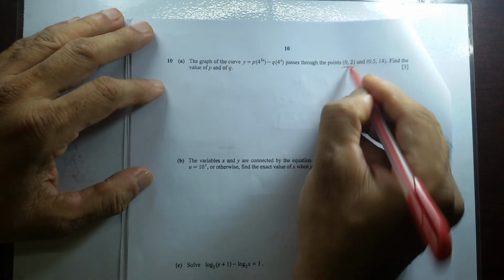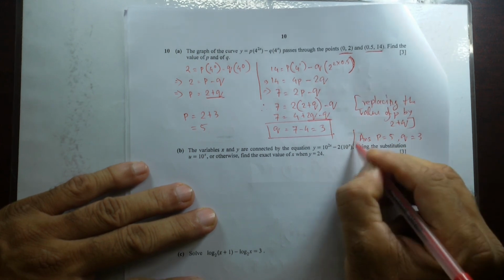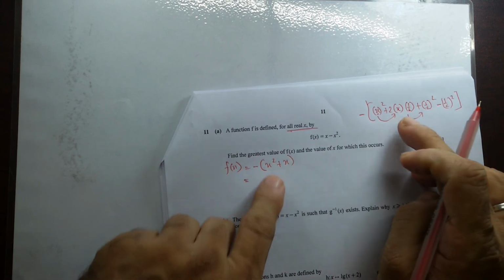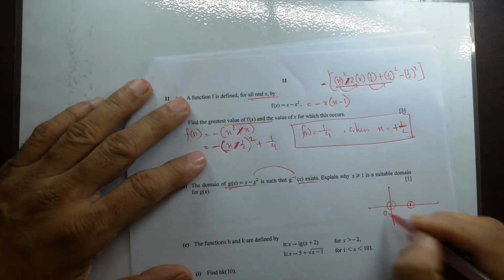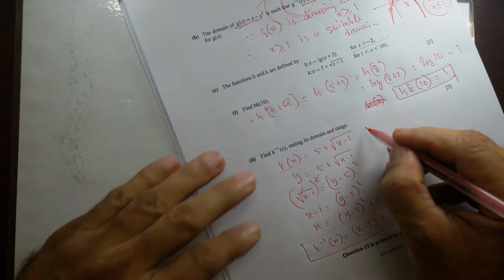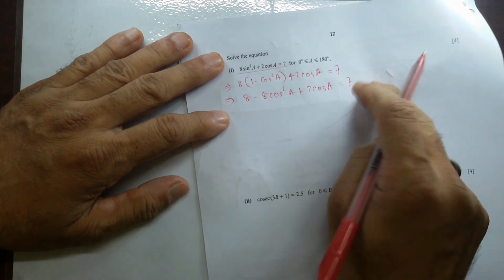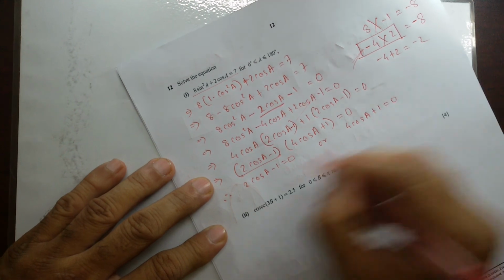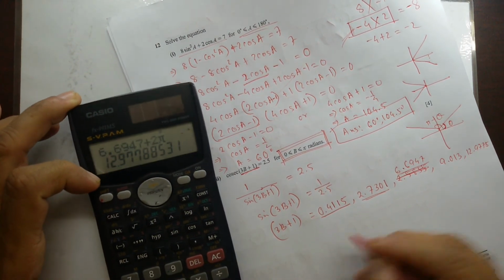O-Level Add Math QP Solution : 4037/22/MJ/16 Q - 10 to 12 (3 of 3)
As an O-Level candidate, this video is what you were longing for so  long. Question paper solution with brief explanation. The last of the three videos of this series.  At the end of each video, the link of other two videos are given.  Easy to understand.
O-Level Mathematics